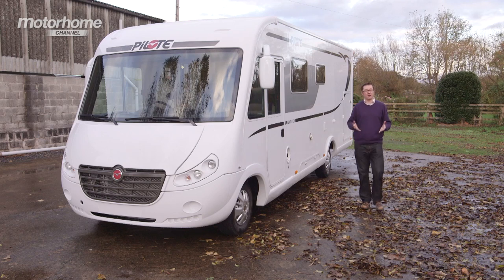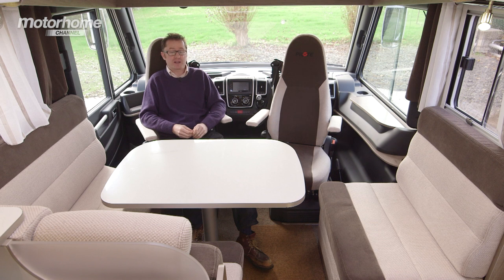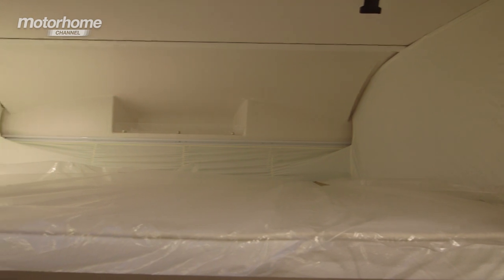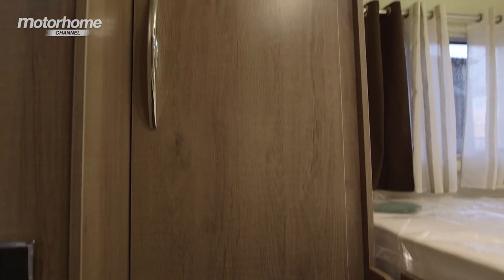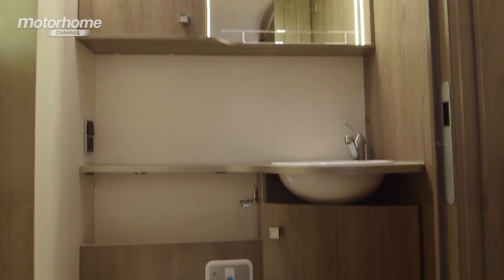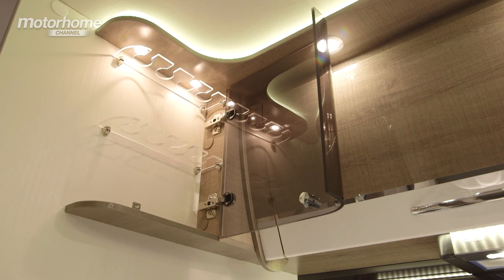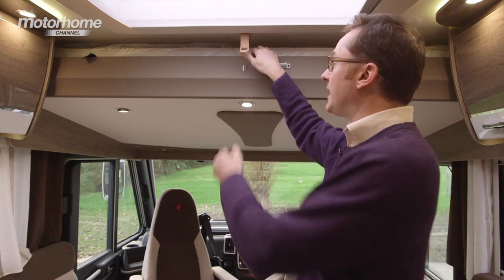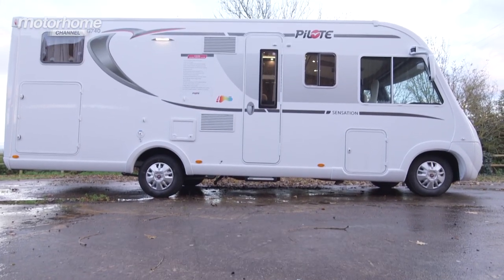MHC S04E33 - NEW MODEL REVIEW Pilote Galaxy G740G Sensation